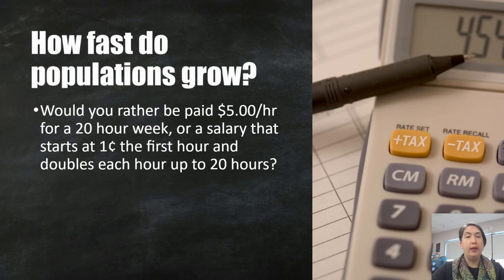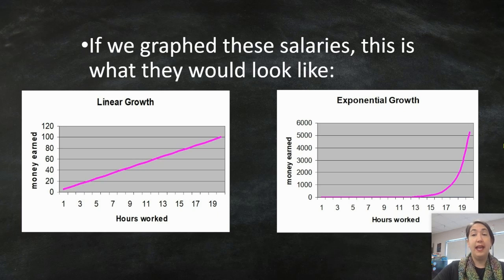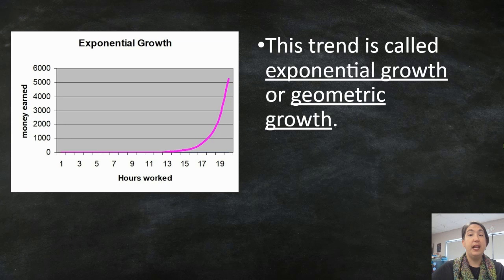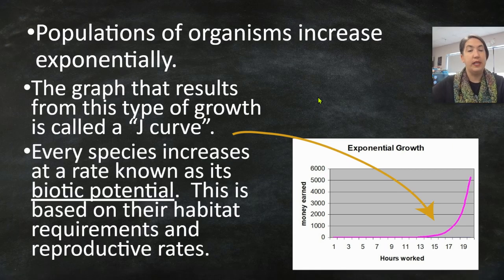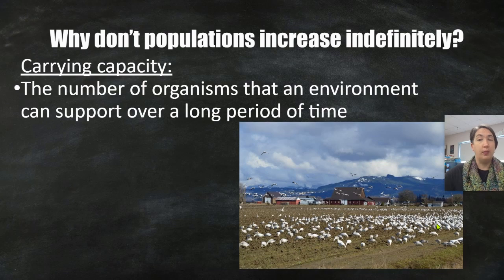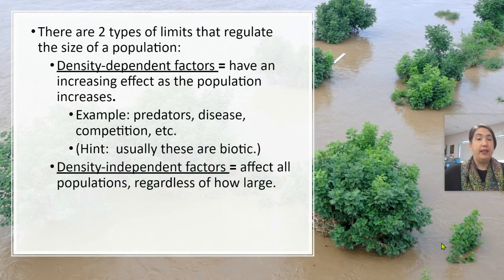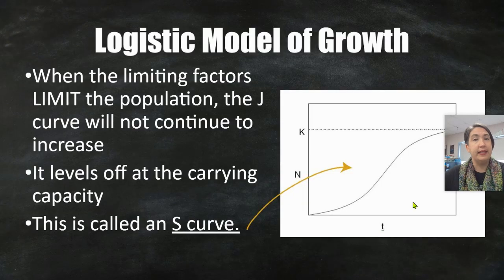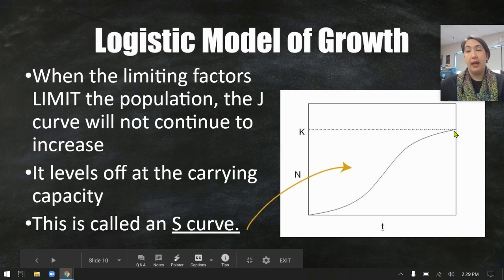U2 Lesson 8(!) NOTES Introduction to Population Growth